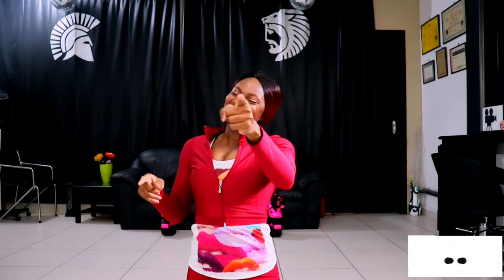Kangoo Jumps Beginner class//Fat Burning Cardio Workout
The kangoo jump boots is one that will help you burn fat and calories fast in a short time,join me as we do some beginner friendly moves and try to balance on the shoe.